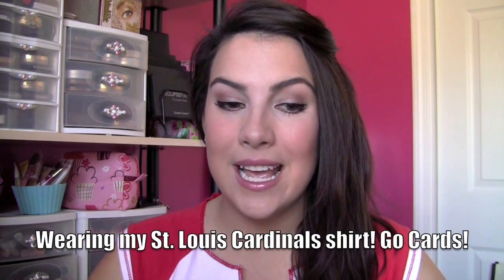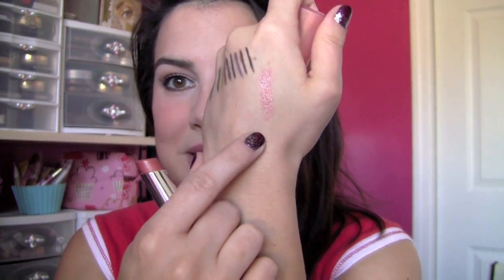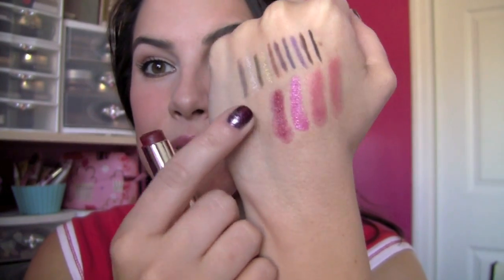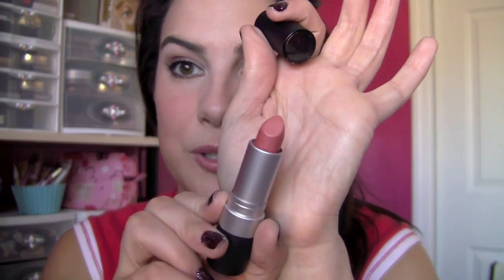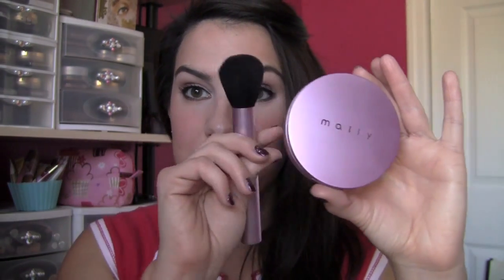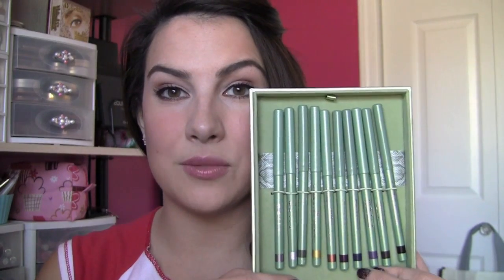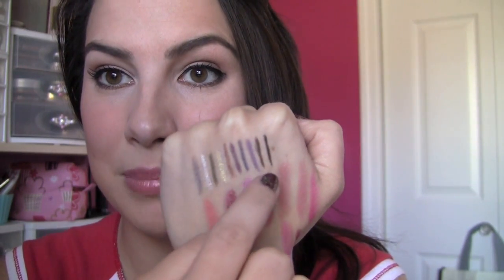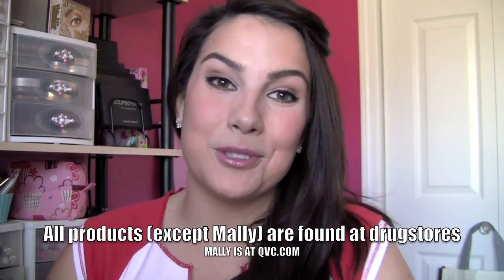HAUL! Drugstore & Mally Beauty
-Products from Revlon & Maybelline are available at drug/discount stores.
-Sinful brand glosses were found at Walgreens
-Mally Beauty products are available at QVC.com
(Click "Beauty" and then "Mally Beauty")

*Nails in this video:
Wet n Wild Fast Dry in Buy Me a Drink
Nicole silver glitter- Tip of the Iceberg

Connect with Beauty Broadcast!